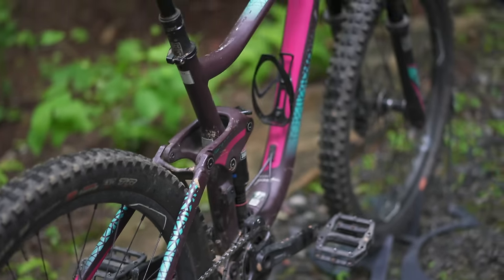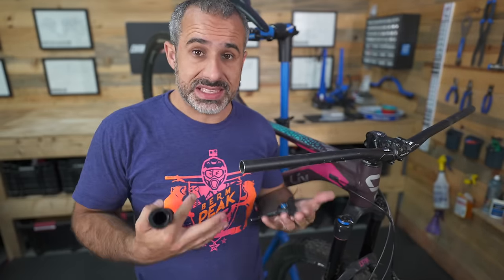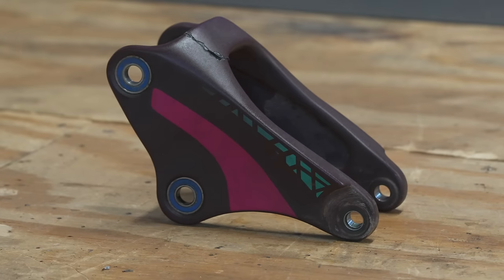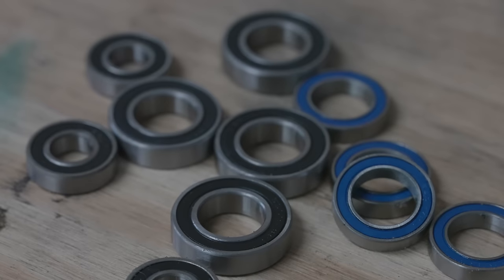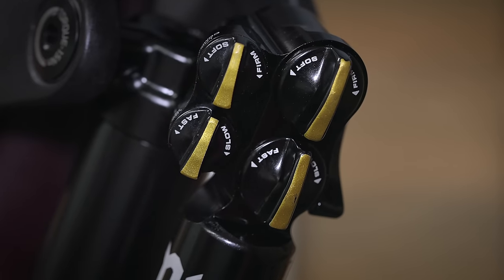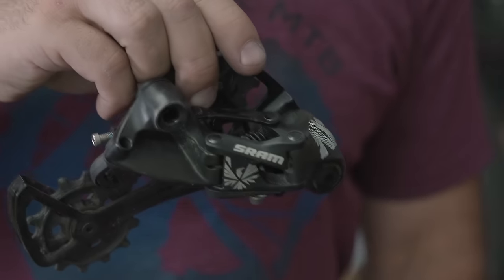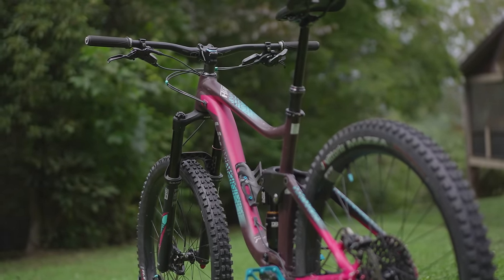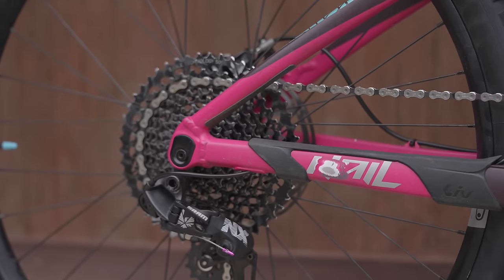Giving this Mom MTB a Parts Bin Overhaul, and damaging it in the process 😬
Liv is Gian’t Women’s line, and this bike is a Liv Hail (it’s a little like a Giant Reign). It arrived with a number of issues, including really rough linkage bearings. I’ve never serviced the linkage on a Giant MTB before, which will be evident by my careless removal of the thru bolt in the center of the rocker link.

In the end, I replaced the link, installed all new bearings in the frame, and snagged a whole lot of upgrades from the parts bin. We also copped some pretty decent parts to use on future flip bikes, including a 160mm shock.

Thanks to Cane Creek for hooking this bike’s owner up with a DB Kitsuma shock!

This was also the first time I used that headset press from Wheels MFG. The quick release “nut” is a lifesaver!

RRP Bearing installation and removal tools will depend on what linkage you have, so you need to order the correct size for your bike